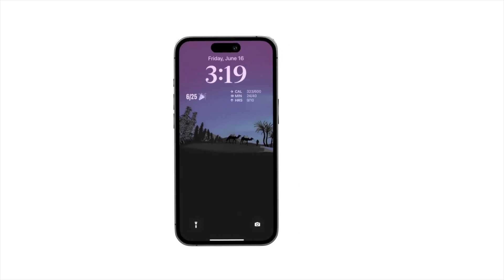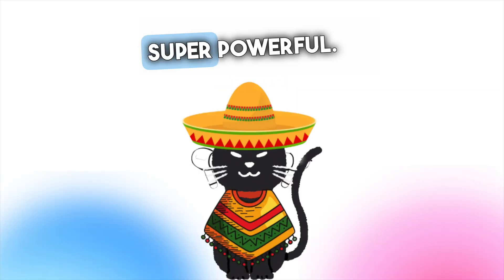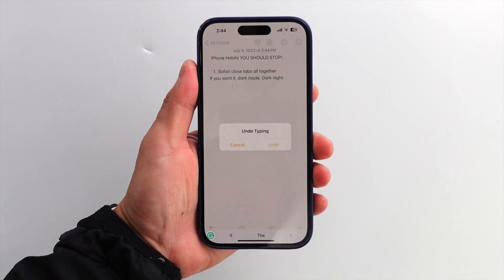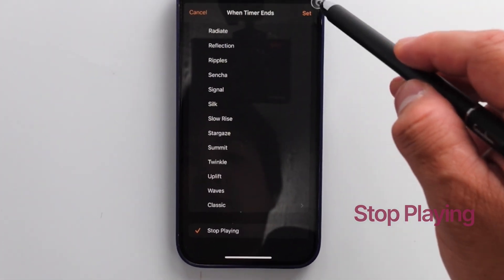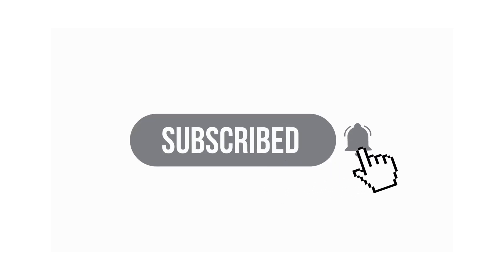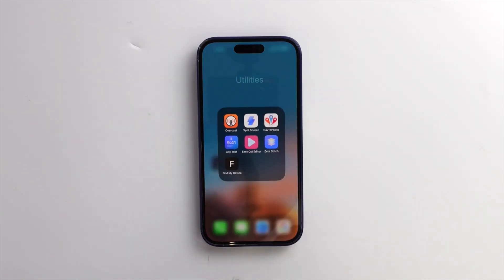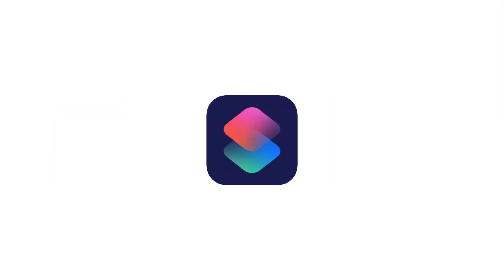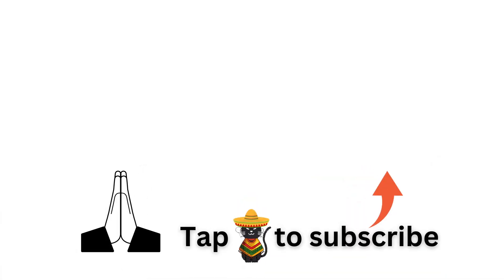TOP 20 iPhone Tips & Tricks + Hidden Features!!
TOP 20 iPhone Tips & Tricks + Hidden Features!! Created By Today-Hey

This is the top 20 iPhone hidden features tips & tricks of all time!!
( INCREDIBLE things your iPhone can do!)

Welcome to my comprehensive guide to iOS! Whether you're a long-time iPhone user or new to the iOS ecosystem, this video will walk you through the most exciting and useful features of the latest iOS update.

Join me as I explore everything that makes iOS a truly exceptional mobile operating system. Don't miss out on unlocking the full potential of your iPhone – watch now and take your iOS experience to the next level!

00:00 Introduction
00:35 Back Tap
01:18 Scan NotesTexts
01:58 Auto Cropping
02:28 Undo
02:44 Copy & Paste
03:02 iMessage
03:48 Timer
04:12 Keyboard
04:38 Map
05:01 Scroll Up
05:30 This is Awesome!
05:56 Voice Control
06:23 Contact Suggestions
06:42 Move Multiples
07:02 Screenshot
07:24 Night shift
07:57 Underrated feature
08:10 Shortcuts
08:45 Automation

20 iPhone tips and Tricks 20 iPhone hidden features tips & tricks of all time20 INCREDIBLE things your iPhone can do!
10 incredible things your iPhone can do20 amazing things you didn't know your iPhone can do